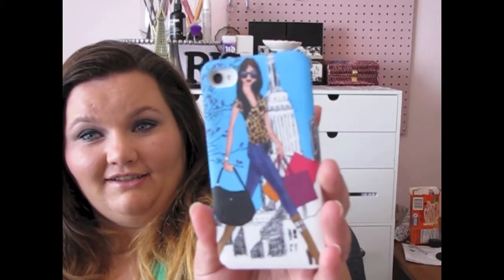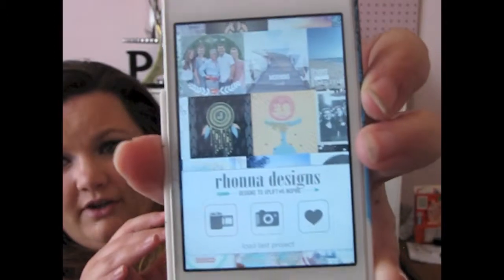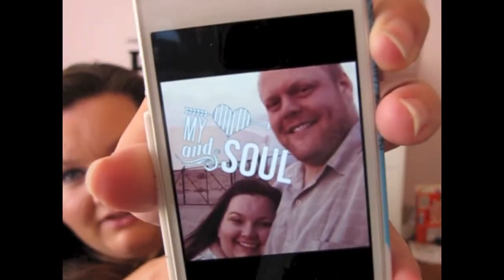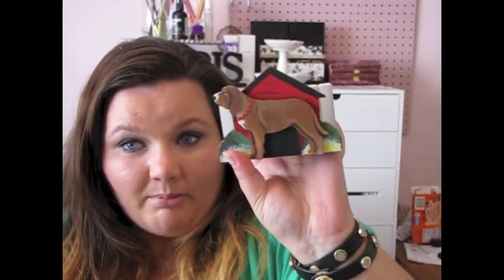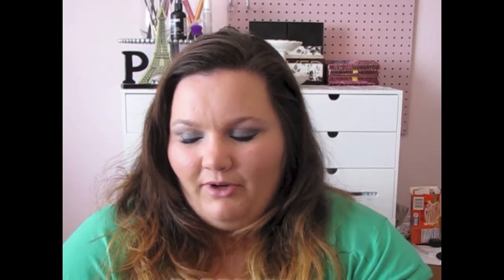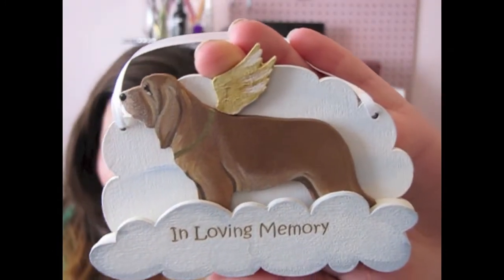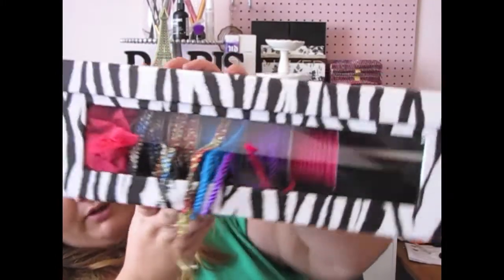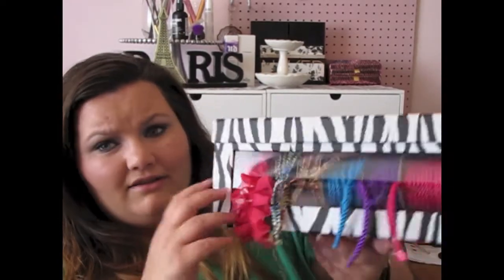August Misc Favs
Products Featured:
Iphone 4S Case- Kohls
Rhona Photo Editing Program for Iphone
Ribbon Box- Hobby Lobby